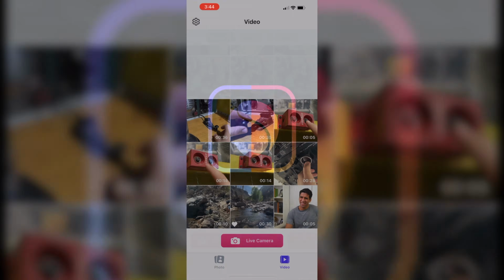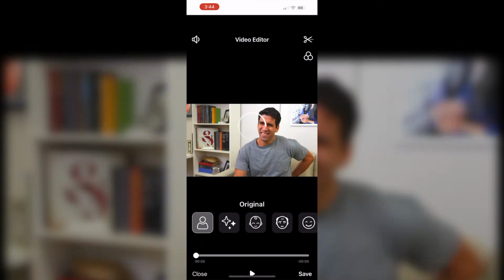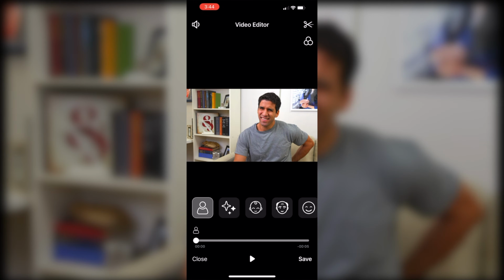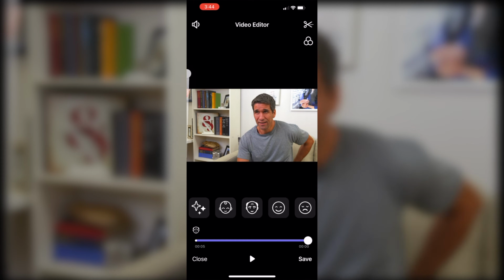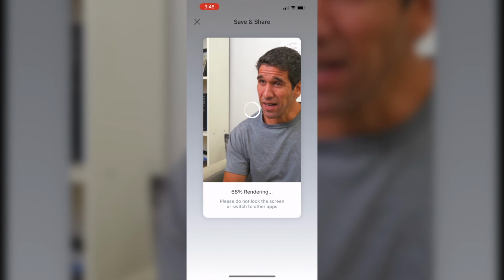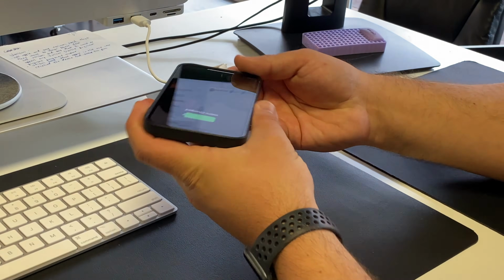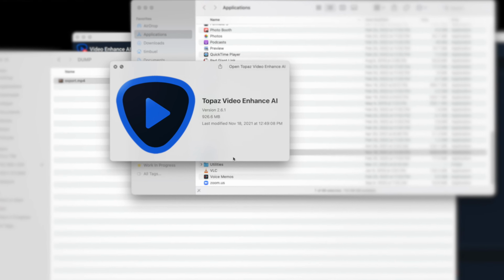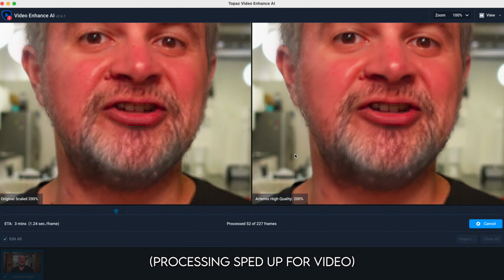How to Make Actors Look Old with AI Video Aging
Stop spending hours in the makeup chair or struggling with complex Photoshop image sequences. You can instantly turn young actors into elderly characters by using the FaceApp video aging filter combined with Topaz Video AI for professional 4K upscaling. This AI-driven workflow delivers realistic results in under five minutes without the need for expensive prosthetics or deepfake coding.

In this tutorial, Mike from Envy Creative breaks down a rapid post-production workflow for aging actors on a budget. While traditional methods require tedious frame-by-frame editing, this method leverages mobile AI technology and desktop enhancement software to maintain high-quality resolution. You'll learn how to prep your footage, apply the filter correctly to avoid artifacts, and upscale the final result from 720p to professional 1080p or 4K standards. This is the perfect solution for commercial filmmakers and content creators who need high-intent results with a fast turnaround.

Timestamps:
00:42 - Why practical makeup and manual deepfakes fail
01:58 - Preparing your footage for the best AI tracking
02:35 - Using FaceApp Video for instant aging effects
03:55 - Upscaling 720p footage to 4K with Topaz Video AI
04:40 - Final Before and After comparison

Need an affordable video for your business, product, app or startup?